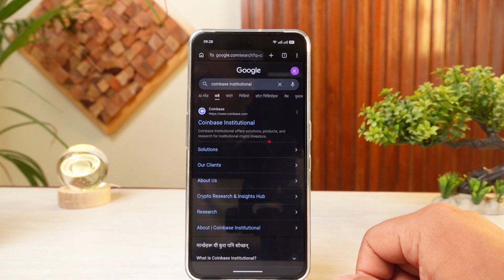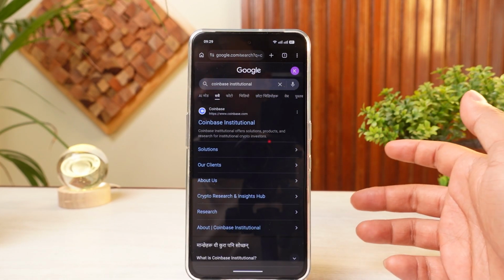How to Use Coinbase Institutional Feature 2026 !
Are you looking to use Coinbase's advanced trading and custody tools for your business or institution? In this video, let's talk about how to use Coinbase institutional feature so you can access the platform's institutional-grade services. To use these tools, you will need to use either the Coinbase Institutional portal or Coinbase Prime, both of which are separate platforms designed for organizations.

To get started, you can search for Coinbase Institutional or Coinbase Prime in your web browser and head over to the official portal. You will need to onboard by setting up your account. This process requires you to submit corporate documents, including proof of legal existence, ownership details, and government identification. This is to verify your organization's identity and ensure compliance with financial regulations.

You will also need to complete KYC and anti-money laundering verification as part of the onboarding process. These steps are mandatory and must be completed before you can access the platform's features. The same process applies if you are setting up a Coinbase Prime account as well.

For Coinbase Prime, you will also need to deposit or onramp fiat currency or USDT capital. Once deposited, USDT can be deployed instantly across multiple blockchains, allowing for fast and efficient trading and settlement. That is the exact way on how you could do it. We hope this video was helpful to you.